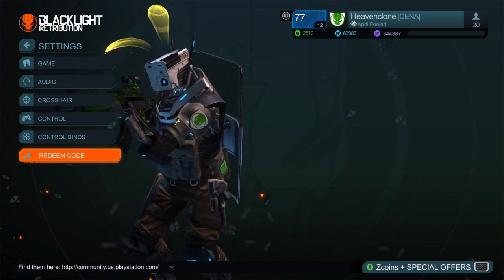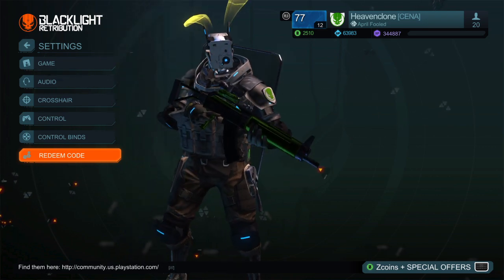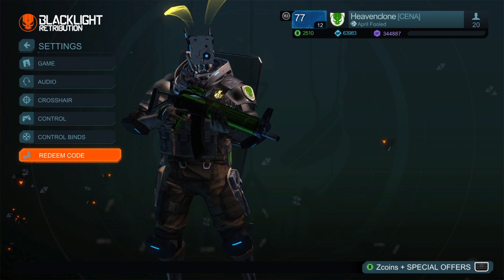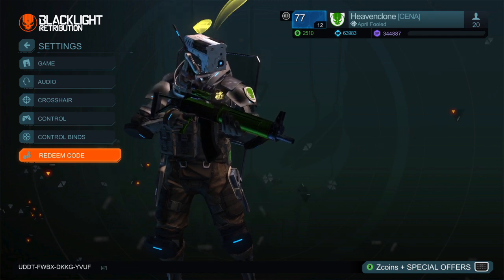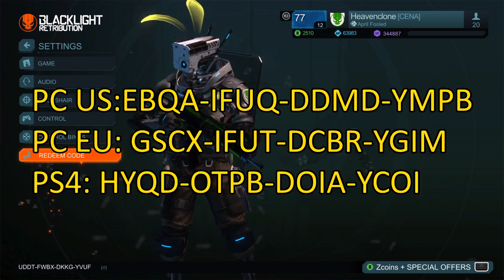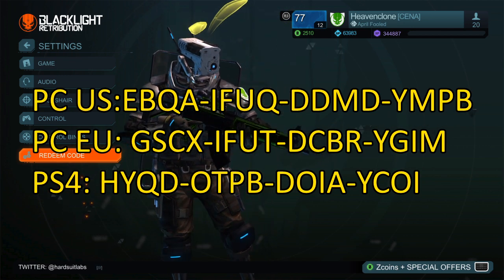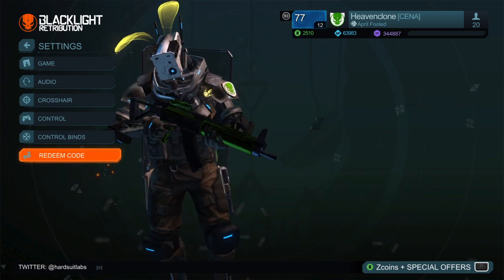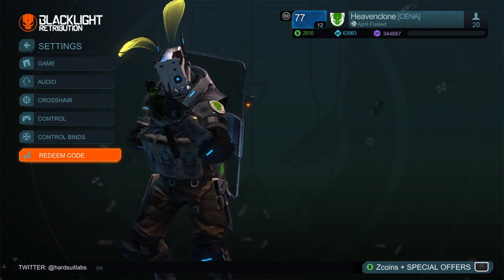(PS4, PC EU, PC US) PURPLE BUNNY EARS CODE | Blacklight Retribution Easter Event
Well here they are guys.